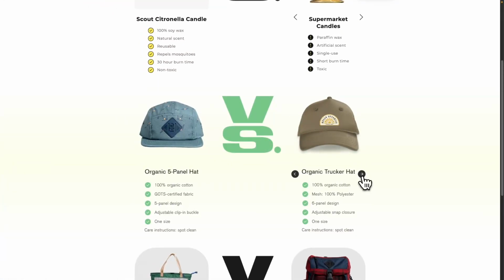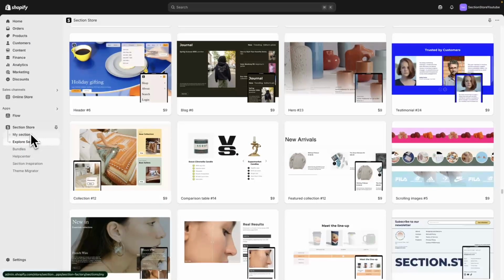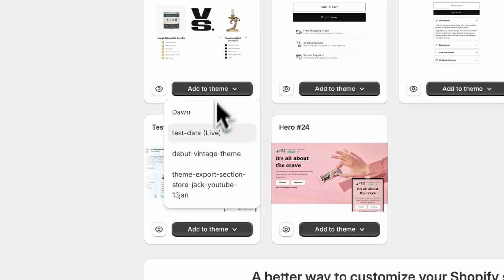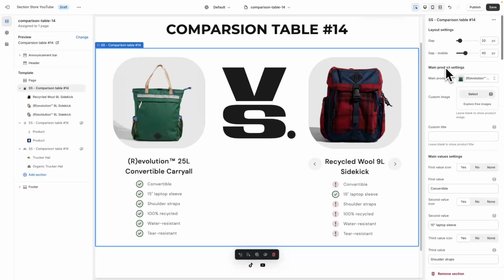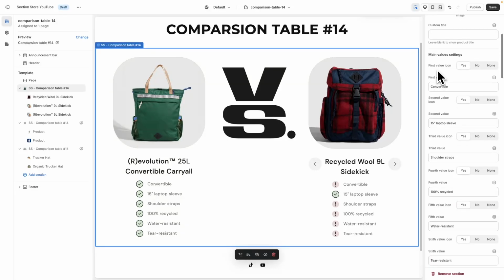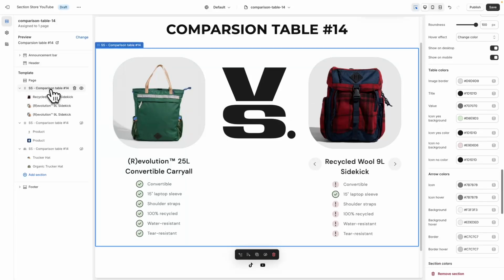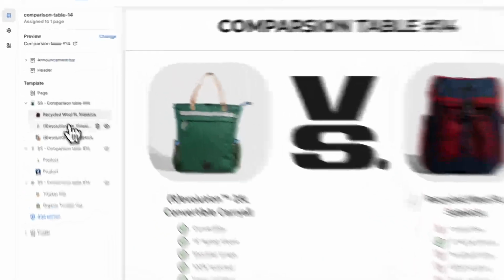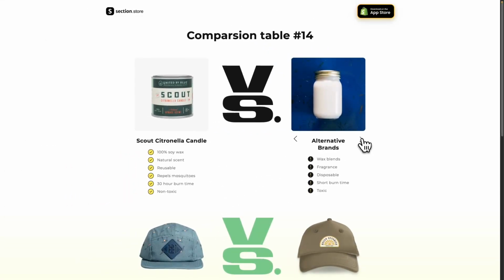Comparison Table for Shopify | Works in Every Theme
Add this fully customisable comparison table to your Shopify. Works in ALL themes. No subscription & no code!